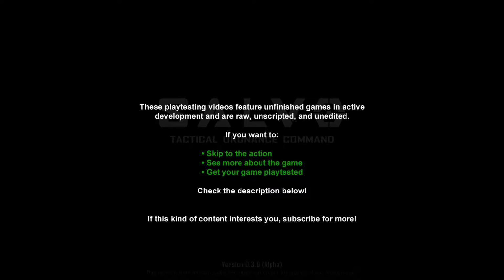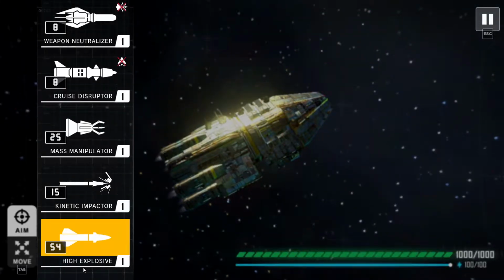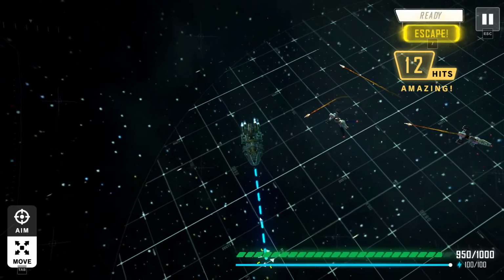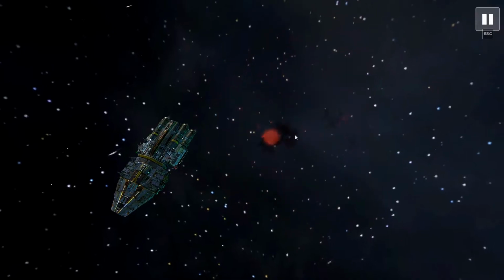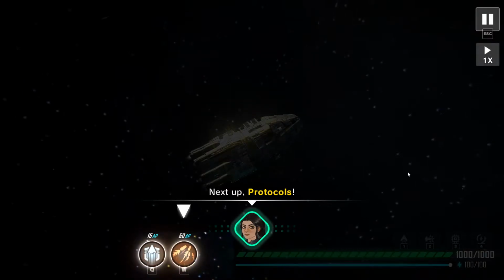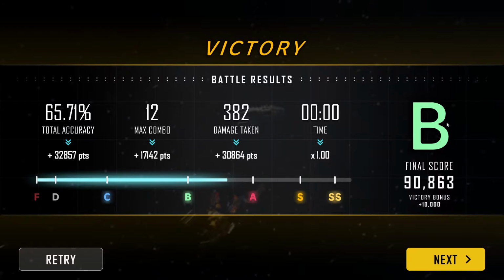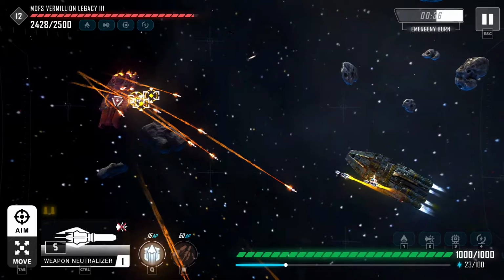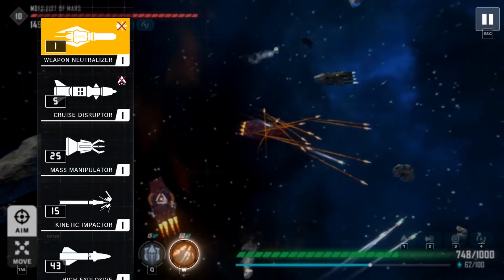Playtesting "SALVO"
Gameplay starts: 1:10